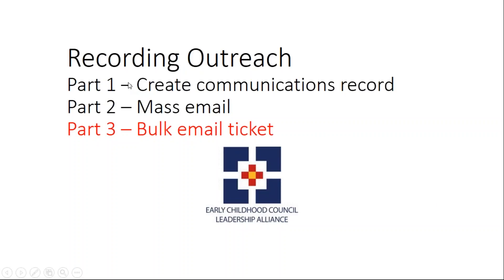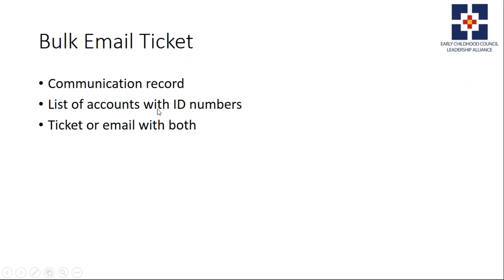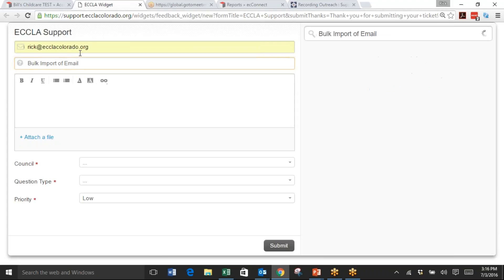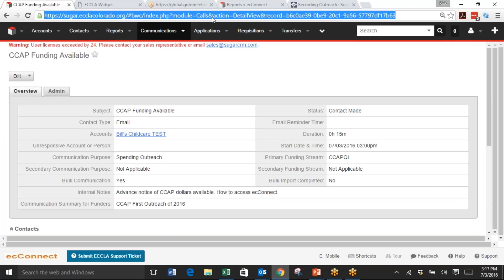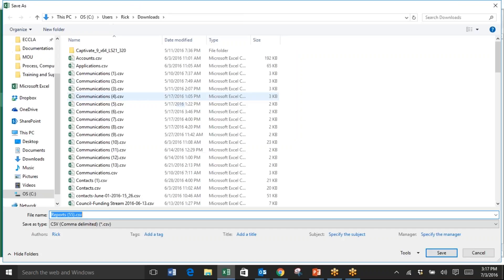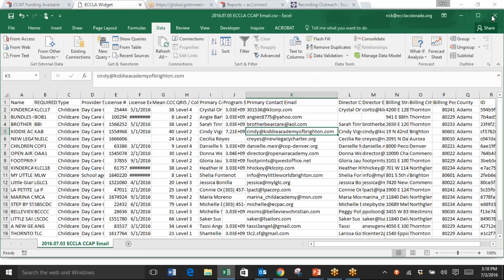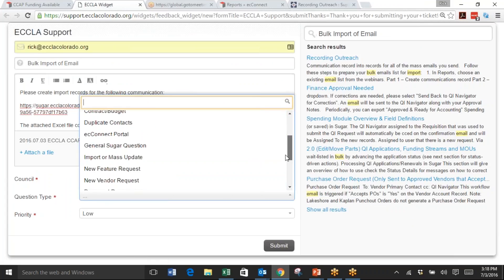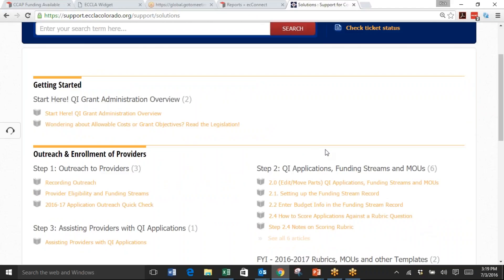2016 07 03 Recording Outreach 3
Part 3 – Bulk email ticket